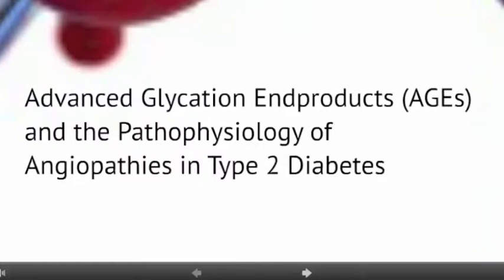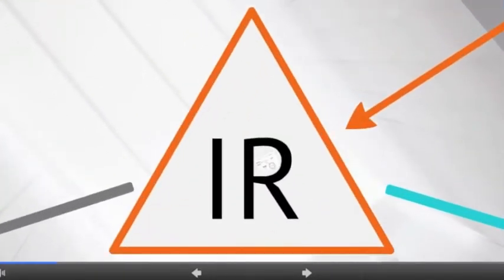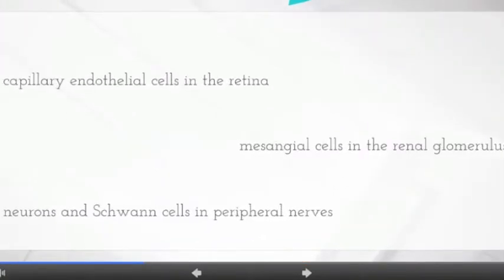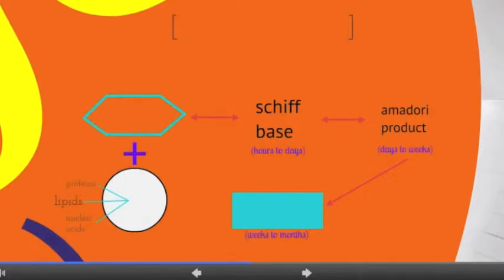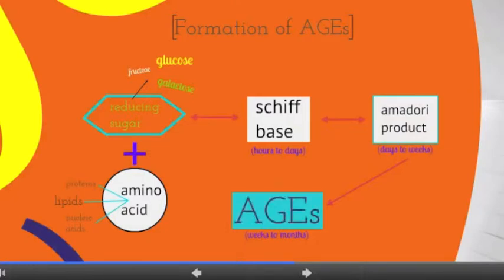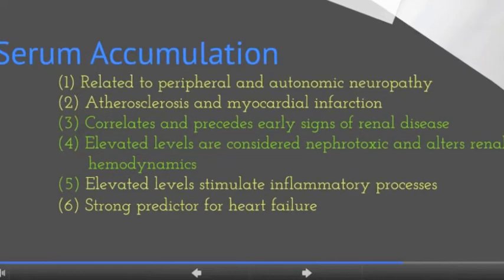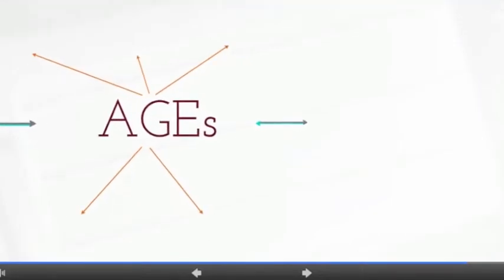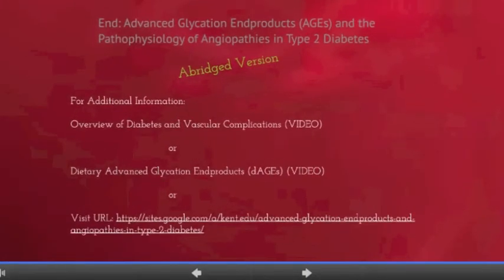AGEs and the Pathophysiology of Angiopathies in T2DM (Abridged Version)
Diabetes is a disease of altered metabolism and chemistry of both carbohydrates and lipids. Normally, the absorption of carbohydrates stimulates insulin secretion and the translocation of GLUT 4 from muscle and adipose tissue's intracellular compartments to the cell's surface in order to increase cellular uptake of glucose. However, due to insulin resistance (IR) in T2DM muscle and adipose tissue are unable to bring glucose inside their cells, which causes blood glucose levels to rise (hyperglycemia). Consequently, cells that are unable to decrease the rate of glucose transported inside the cell become damaged. Specifically, this is seen in three cell types: the capillary endothelial cells of the retina, mesanglial cells in renal glomerulus, and neurons and Schwann cells of peripheral nerves; representing microvascular complications retinopathy, nephropathy, and neuropathy. However, injury to macrovascular tissue as evidenced in atherosclerosis, cardiomyopathy, and peripheral arterial disease is preceded by elevated of free fatty acids (FFAs) and low-density lipoproteins (LDLs); precursors for the formation of foam cells and fatty streaks that eventually lead to arterial insufficiency. Crucially, at the center of each of these pathologies is the formation of advanced glycation endproducts (AGEs).

        Advanced glycation endproducts (AGEs), or glycotoxins, are modification of proteins and lipids that become glycated and oxidized through a non-enzymatic reaction with reducing sugars (glucose, fructose, and galactose). Once formed, AGEs may bind to its receptor to disrupt normal cell function or glycate proteins in the extracellular matrix to inhibit cell growth and secretory abilities. AGEs have been demonstrated to activate inflammatory and pro-oxidant mechanisms, impair cell-signaling pathways, accumulate inside and outside the cell as well as in serum and skin, and alter cellular structure and function apart from overnutrition or genetic susceptibility.Consequently, the formation of AGEs is accelerated in diabetes because of increased availability of reducing sugars, implicating glycotoxins in the pathogenesis of vascular complications in T2DM.